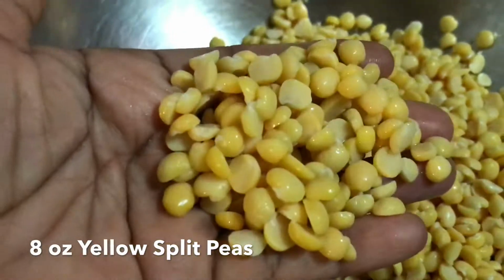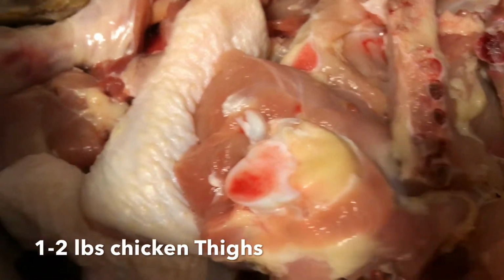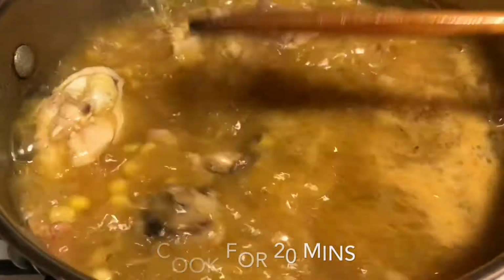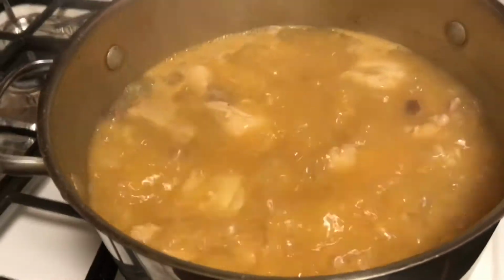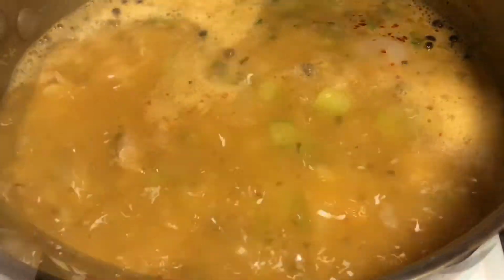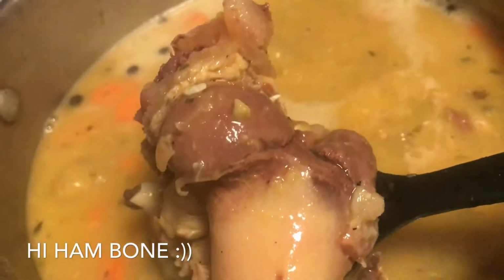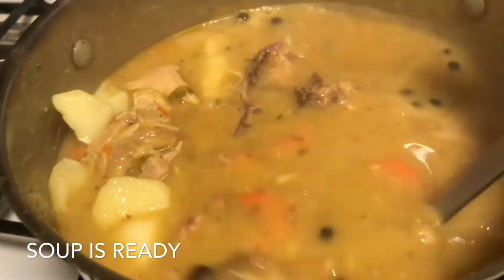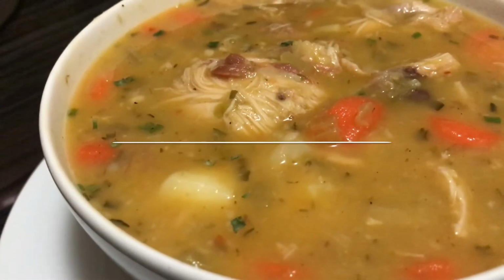Split Peas Ham Bone Soup| Hello Sweet Biscuit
Hi Guys, here's my go to recipe for a quick Split Peas Soup, using a Ham Bone fir Flavor. It's so good 😊 ENJOY! ❤️

INGREDIENTS:
1-2 lbs Chicken Thighs
1 Ham Bone *optional
12 Cups water
8oz Yellow Split Peas washed soaked overnight in water
2 Packs Jamaican Soup Powder or 4 Maggie Cubes
3 Celery Stalks Chopped

4 medium Carrots chopped
1/2 tsp Pimento Seeds or All spice Berries
4 medium Potatoes diced
Dumplings *optional
3 Sprigs of Thyme
2 Garlic Cloves
1 medium Onion chopped
3 tsp Seasoned Salt, Black Pepper, Onion Powder, Garlic Powder. Chives
Scallion
Pinch of Red Pepper Flakes * optional